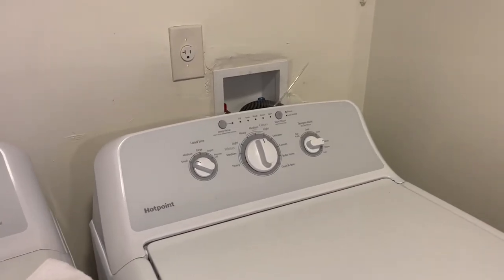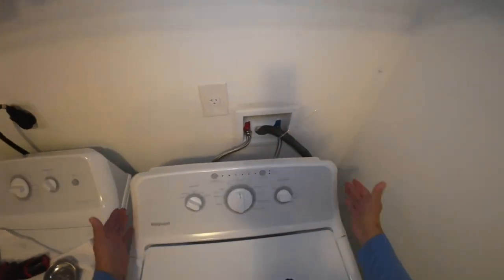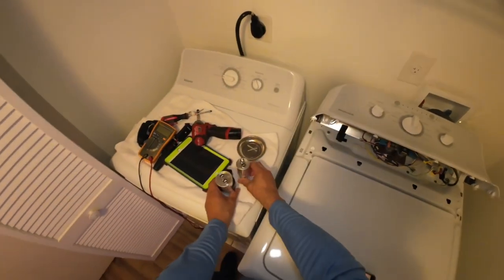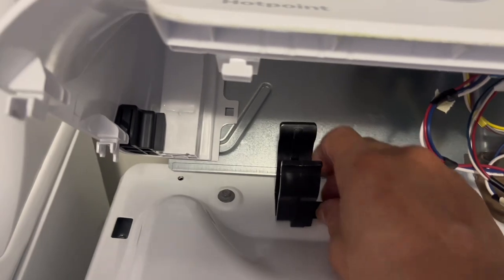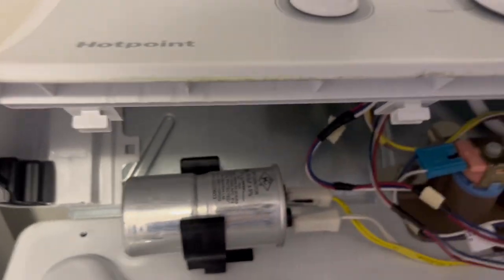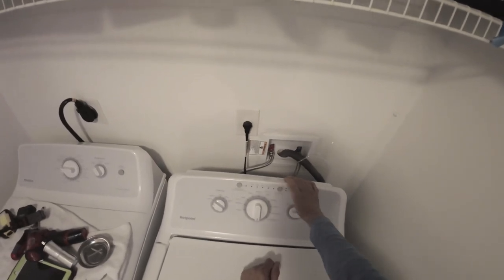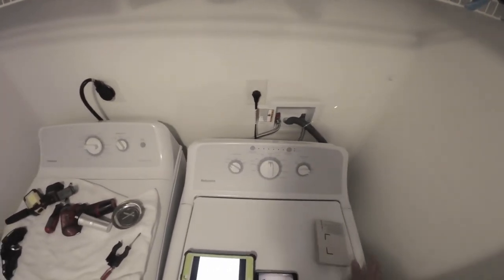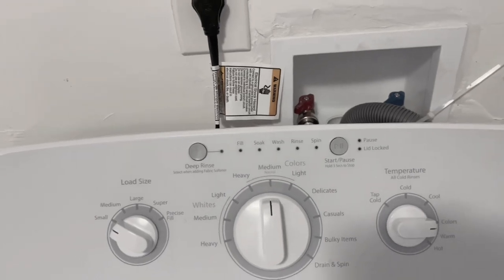Fixed washer motor not turning on with capacitor. Hotpoint washer Model # HTW240ASK6WS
Fixed washer motor not turning on with capacitor. Show how to check capacitor and replace. Instruct how to put Hotpoint washer in testmode.